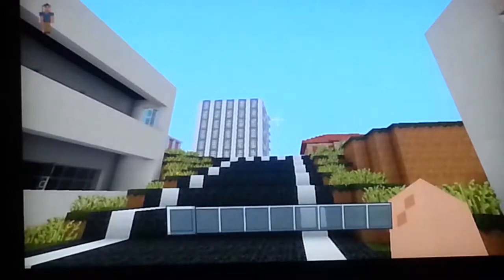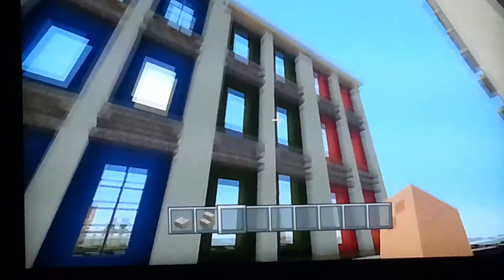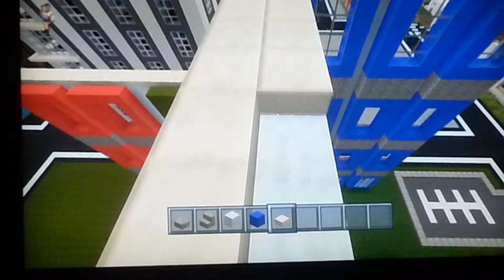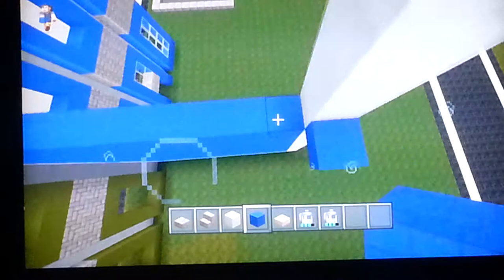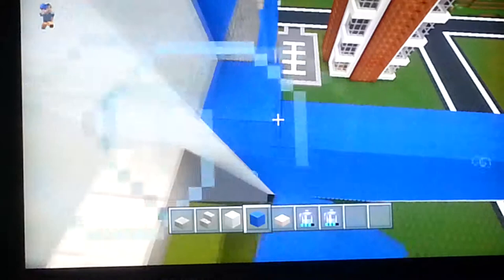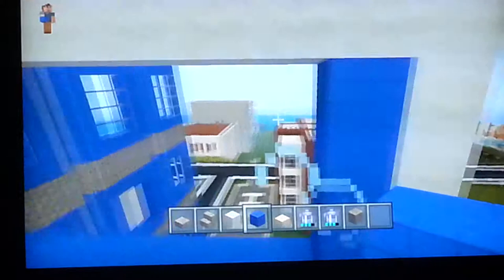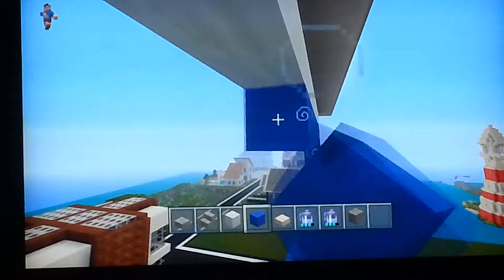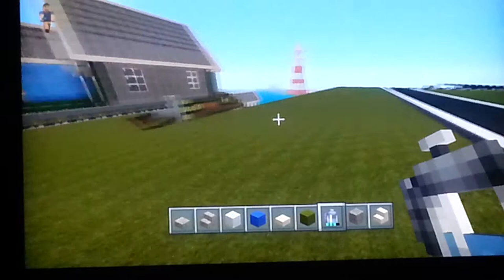Constructing New Vork part 3